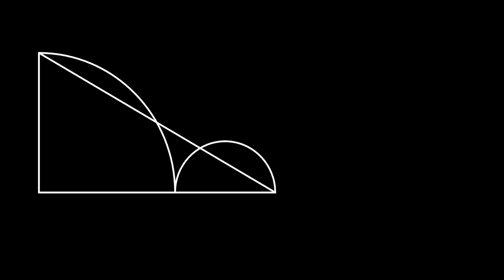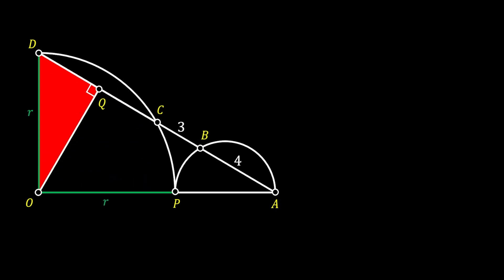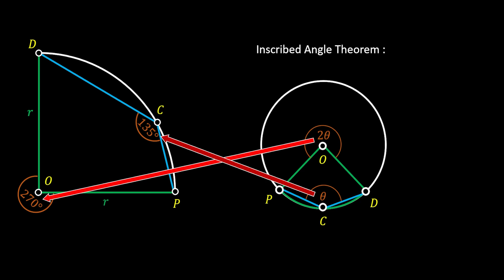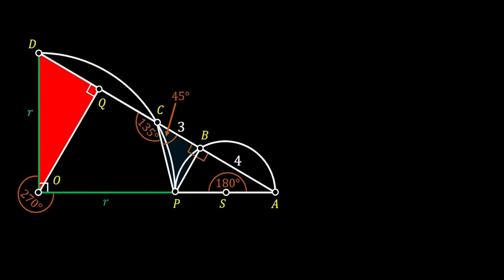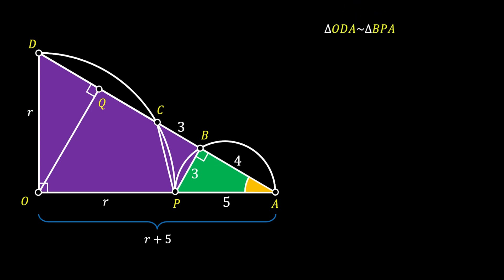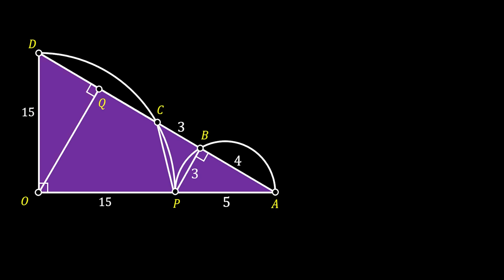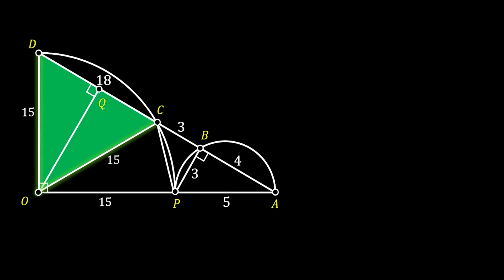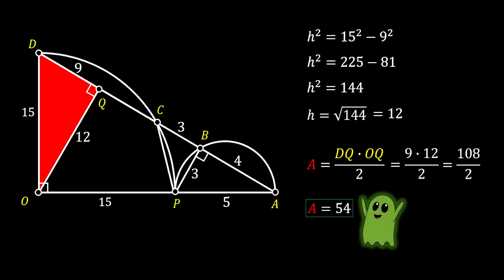Geometry | Finding the Area of the Red Shaded Right Triangle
🔴 Geometry Puzzle: Finding the Area of the Red Shaded Right Triangle! 🔴

In this video, we tackle an amazing geometry problem—how to find the area of a red shaded right triangle. Join us as we break down the steps and provide a clear, step-by-step solution. Whether you're a student brushing up on geometry skills or a math enthusiast who loves problem-solving challenges, this video will help you understand the key concepts involved in calculating the area of a right triangle.

✏️ What you'll learn:
- Understanding triangle geometry
- Applying the Pythagorean theorem
- Solving for area

Share your answer in the comments below and let everyone know how you solved it. I love seeing different approaches!